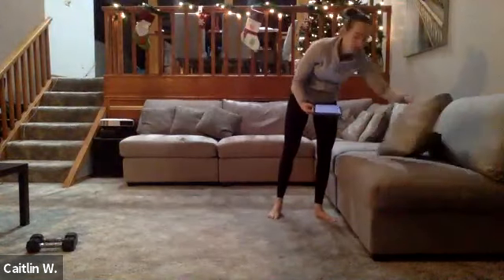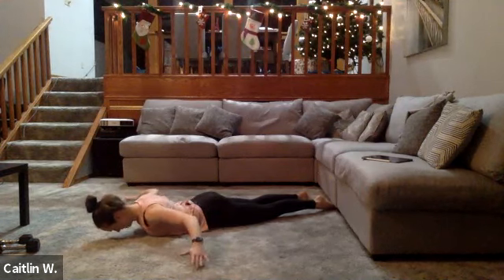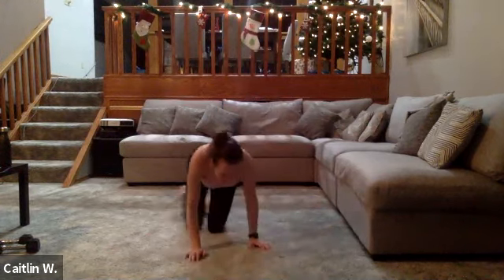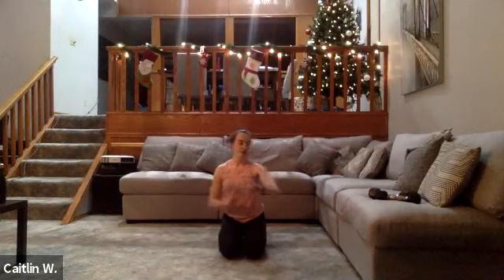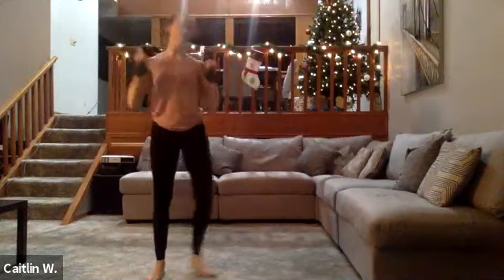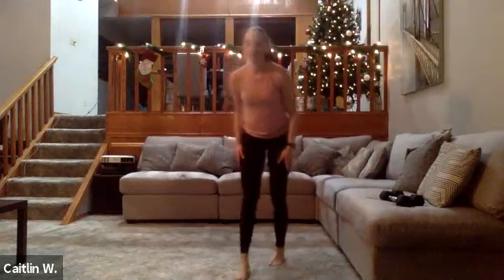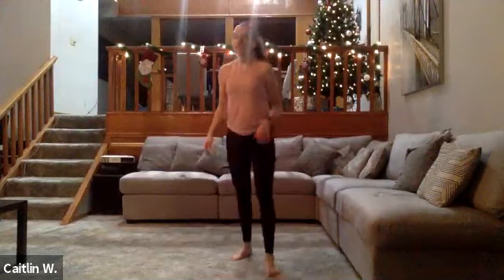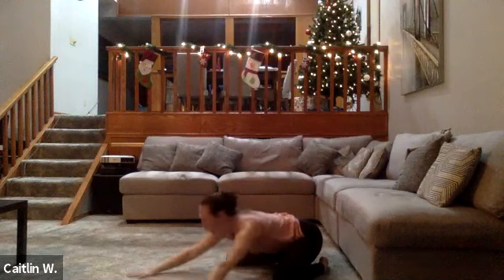Strength and Conditioning - December 30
Try this class to help build strength and balance!